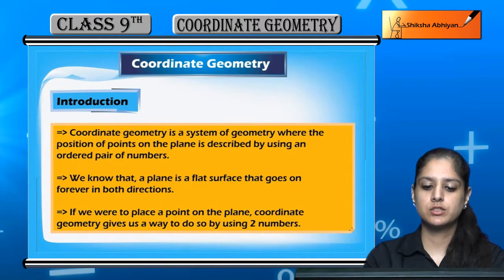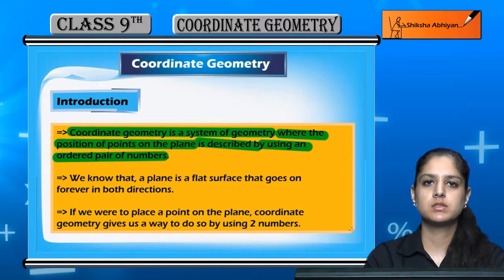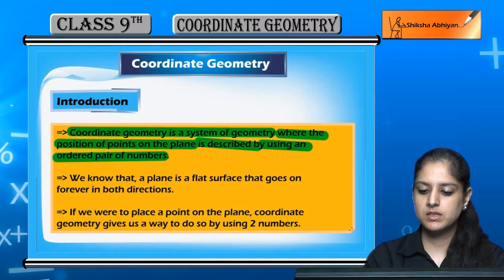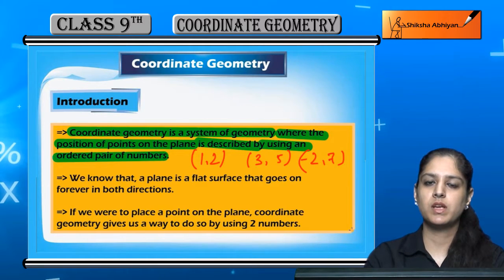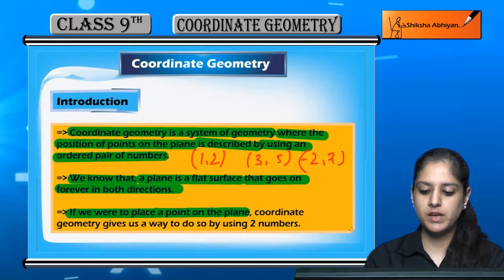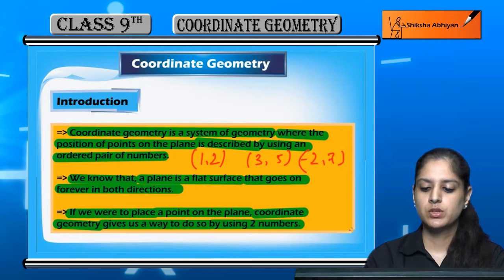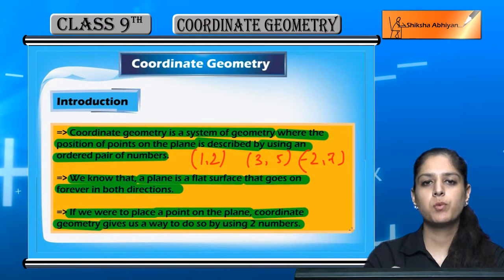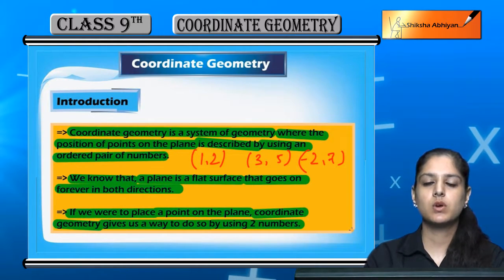CBSE Class 9 Maths- Introduction to Coordinate Geometry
We have tried to provide an introduction to the chapter Coordinate Geometry with this video.

In this series, we have completed all concepts, examples and entire NCERT exercises. It is a part of an initiative to provide quality online education to students free of cost on YouTube.